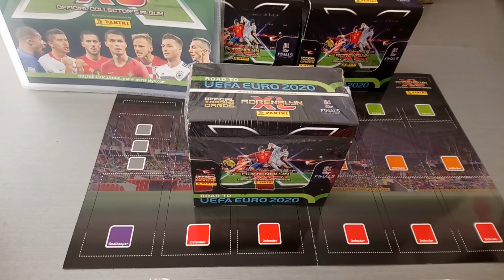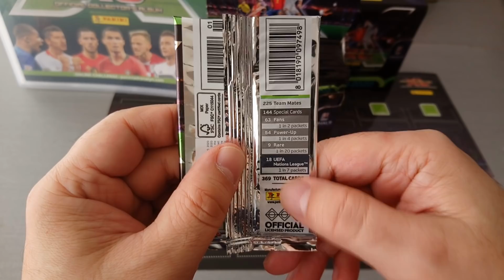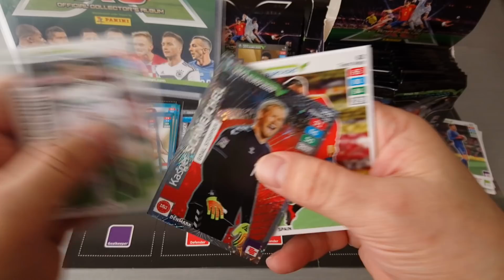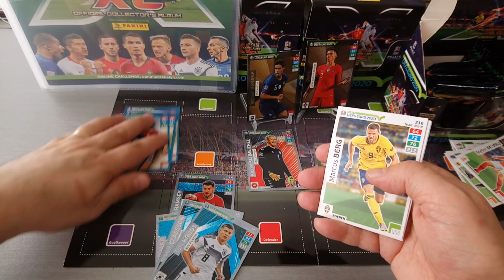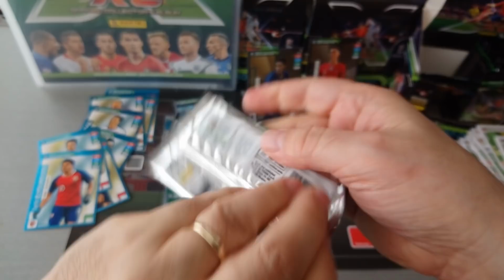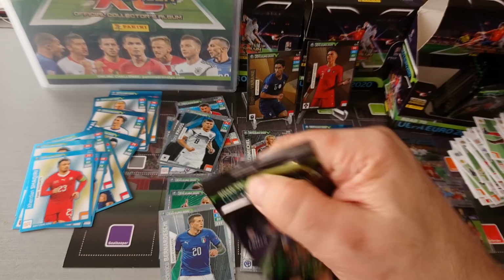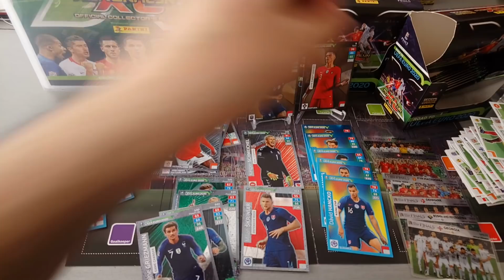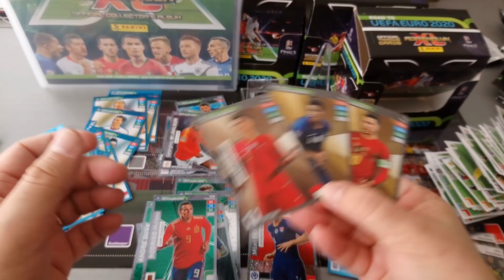PANINI AXL ROAD TO EURO 2020 ***FULL UK BOX/3 TOP MASTER PULLS***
A very good collection from Panini.

Enjoy the video & the hobby.